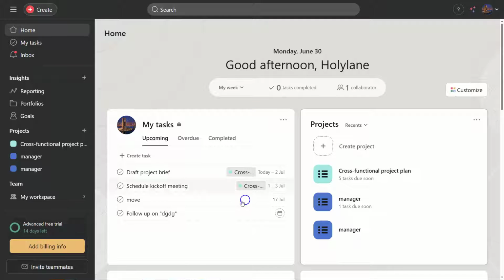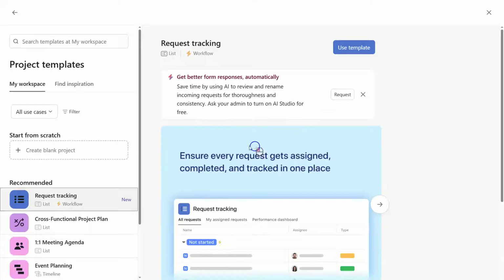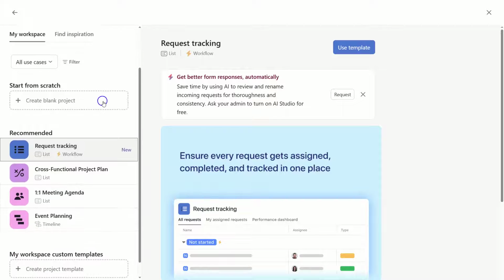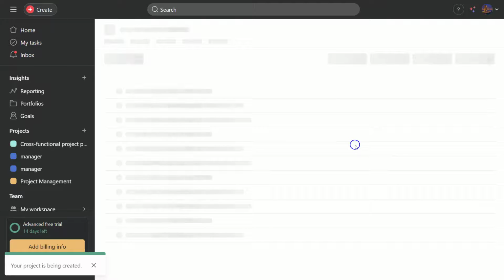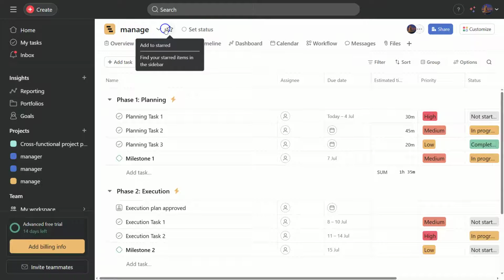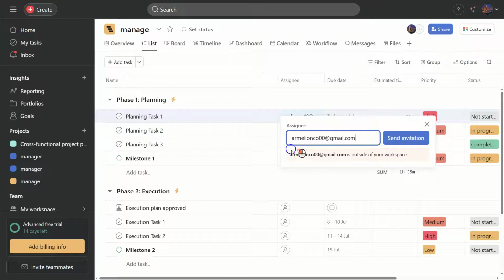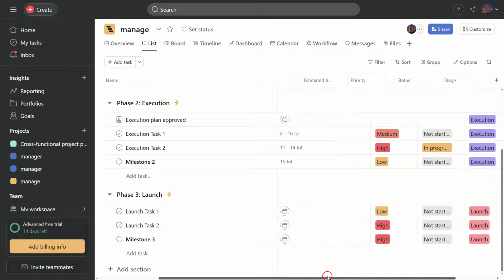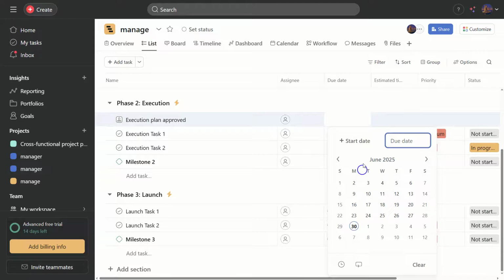How To Use Project Templates For Agile Workflows In ASANA (Complete 2025 Guide)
Welcome to this comprehensive How to use project templates for agile workflows in Asana (Complete 2025 Guide) tutorial! In this detailed guide, I'll walk you through everything you need to know about How to use project templates for agile workflows in Asana (Complete 2025 Guide).

 What You'll Learn in This How to use project templates for agile workflows in Asana (Complete 2025 Guide) Tutorial:
• Complete step-by-step instructions for How to use project templates for agile workflows in Asana (Complete 2025 Guide)

Whether you're a complete beginner or looking to improve your skills, this How to use project templates for agile workflows in Asana (Complete 2025 Guide) tutorial covers everything from basic concepts to advanced strategies. I've designed this guide to be easy to follow, practical, and immediately actionable.

 Why This How to use project templates for agile workflows in Asana (Complete 2025 Guide) Tutorial is Different:

 Perfect for:
• Beginners who want to learn How to use project templates for agile workflows in Asana (Complete 2025 Guide) from scratch

Don't forget to LIKE this video if it helped you learn How to use project templates for agile workflows in Asana (Complete 2025 Guide) and SUBSCRIBE for more in-depth tutorials like this one!

Questions? Drop them in the comments below! I read every comment and try to respond to as many as possible.

• Share with anyone who might benefit from learning How to use project templates for agile workflows in Asana (Complete 2025 Guide)